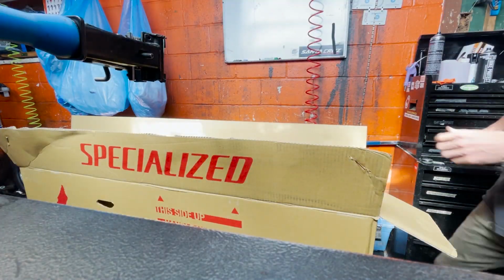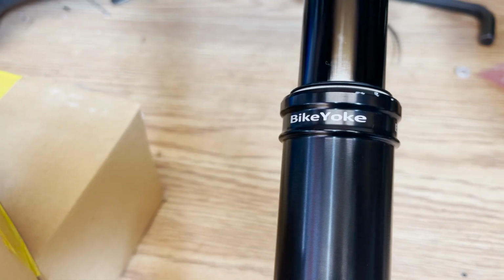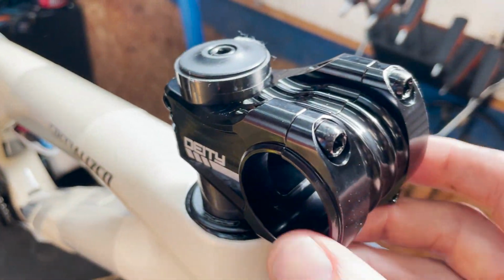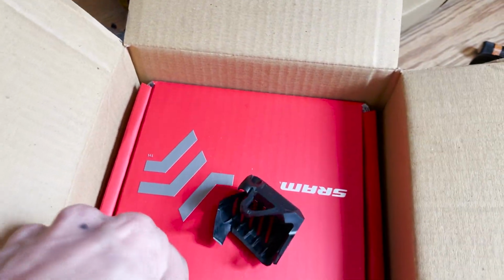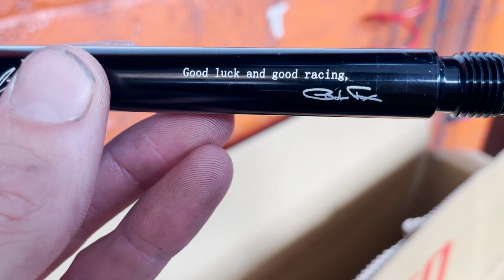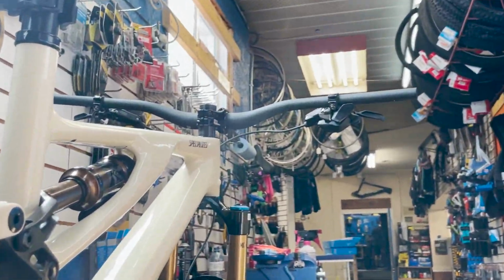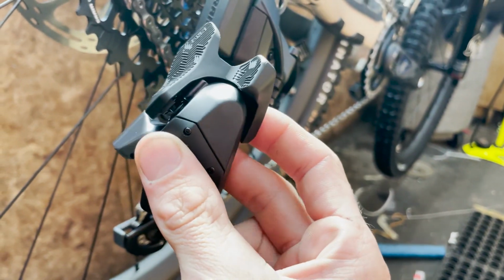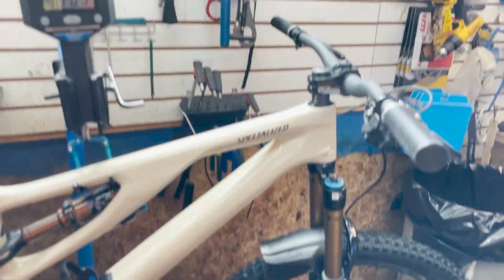2022 SJ EVO PRO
I say this about a lot of bikes but this bike is truly insane!